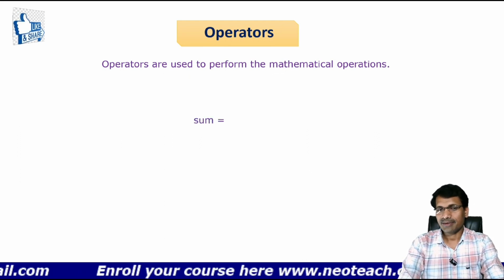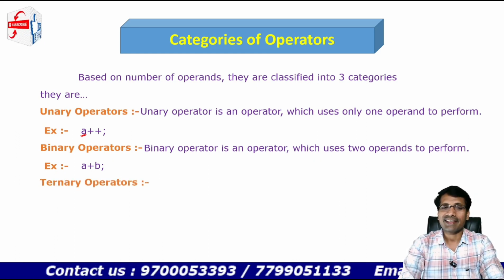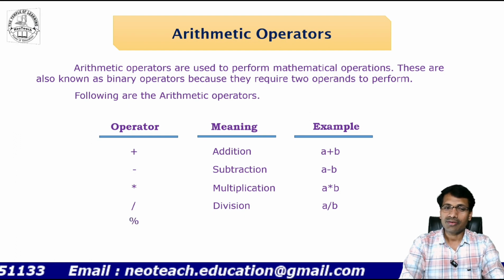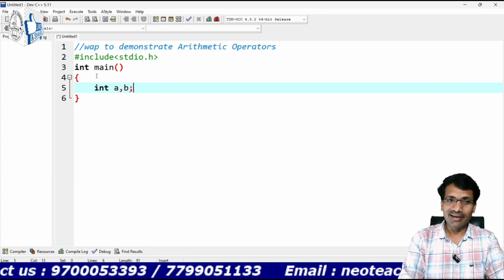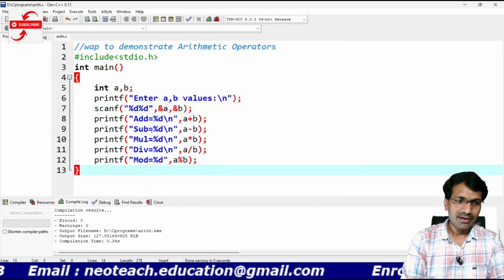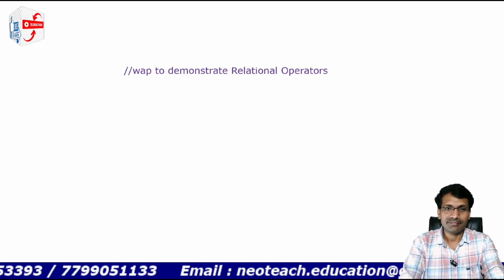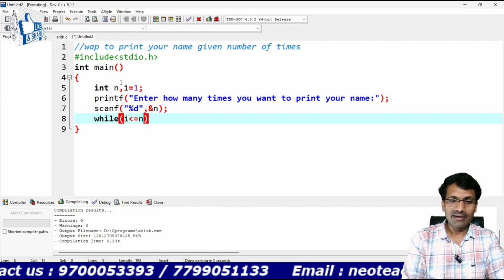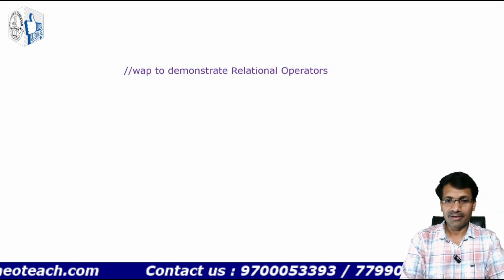Lecture-6 : Operators, Arithmetic and Relational operators in C-Language.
watch this video before this